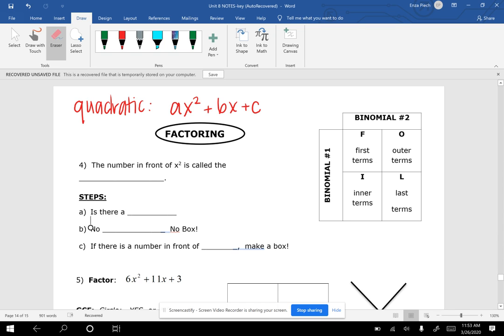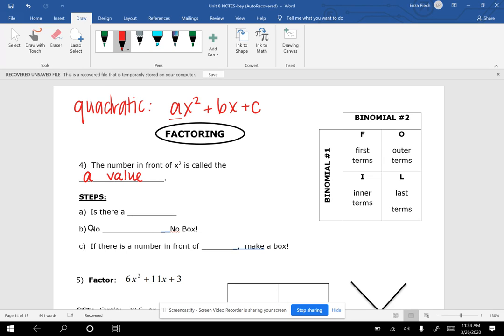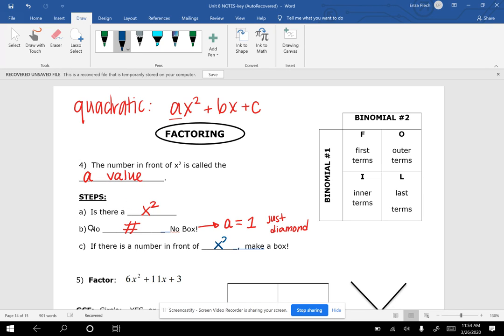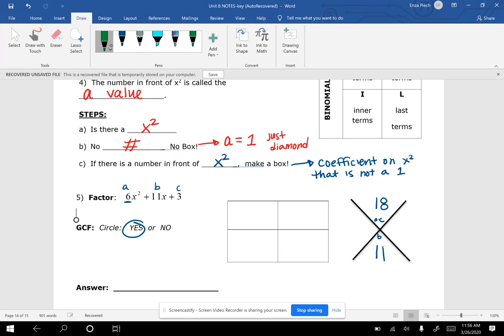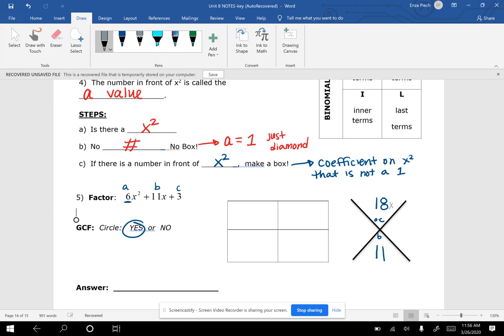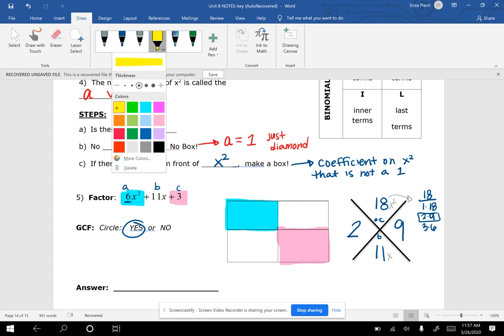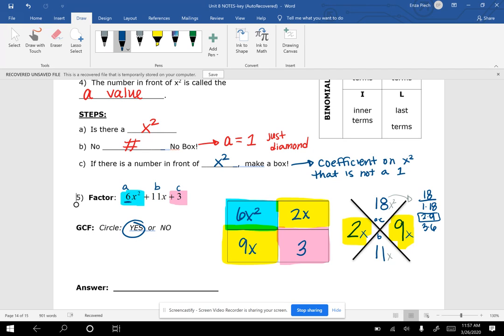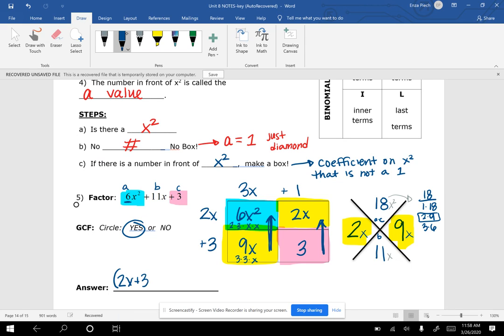unit 8- notes- pg 14 top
Algebra 1- unit 8- notes- pg 14 top- factoring using the diamond and box method (binomials)